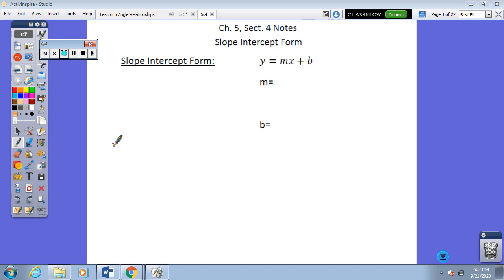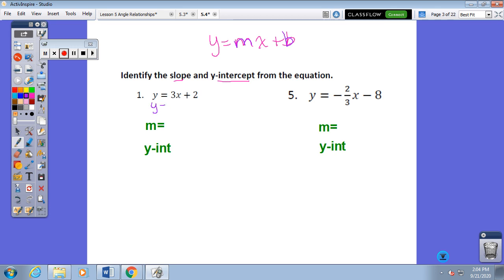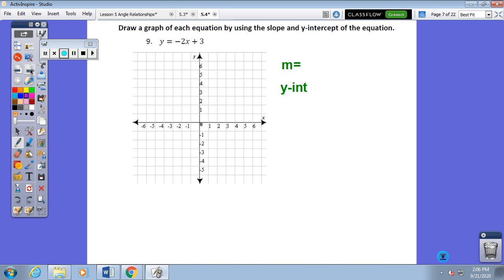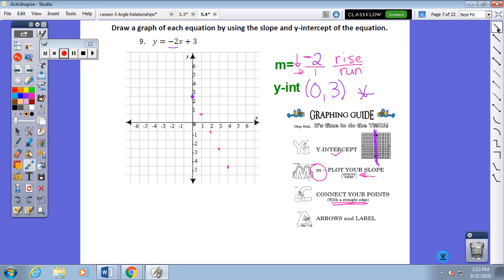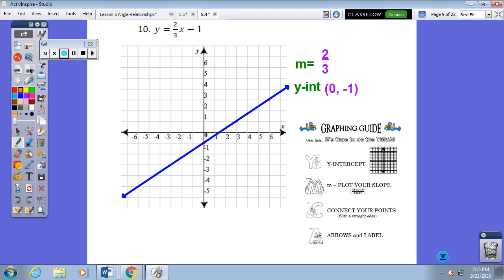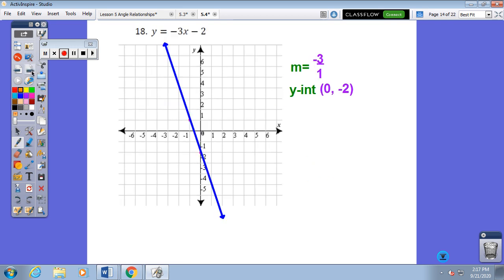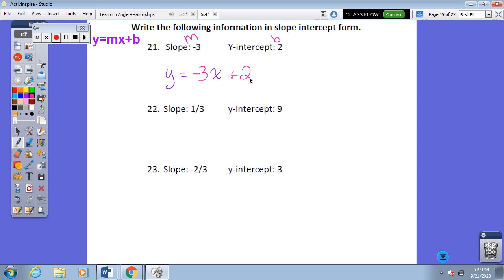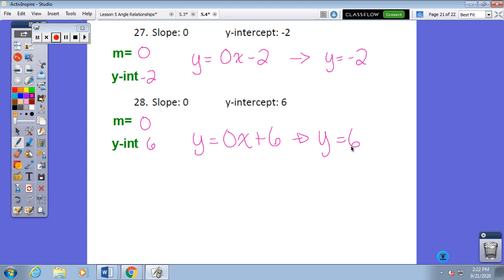5.4 Slope Intercept Form